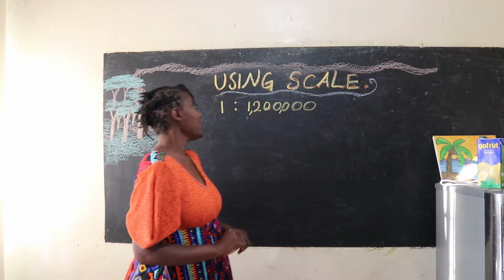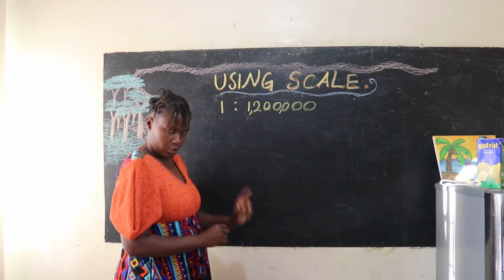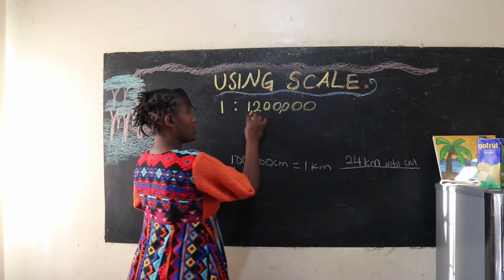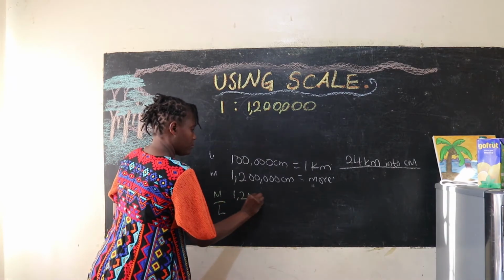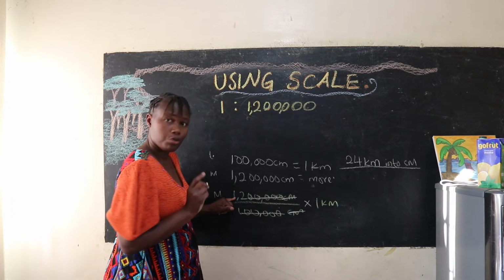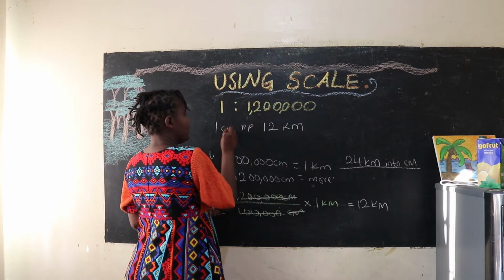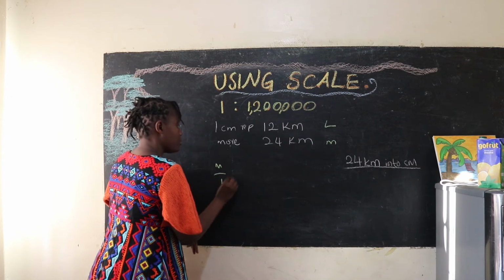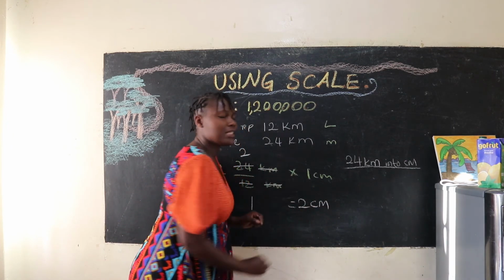USING SCALE ; for example 1: 1200000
Descriptive method is used to show how to use scale.